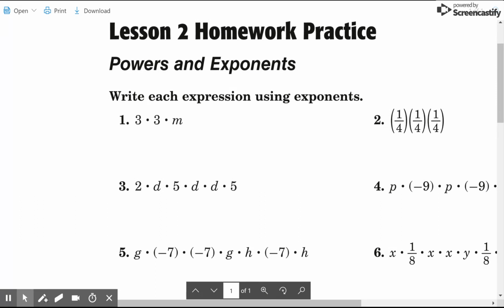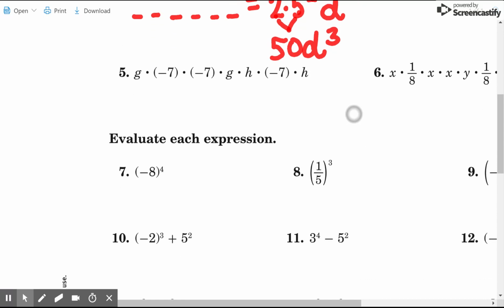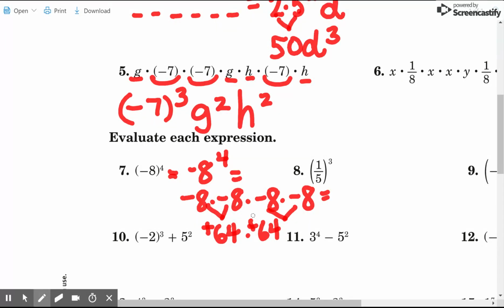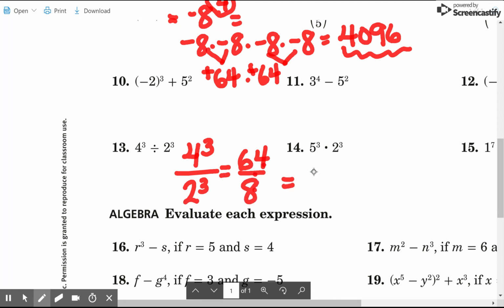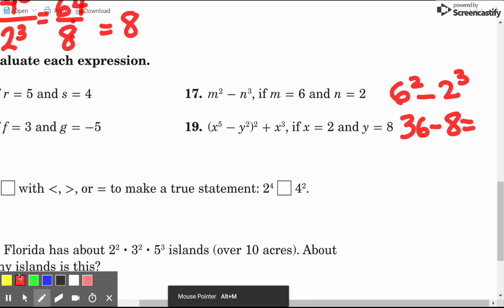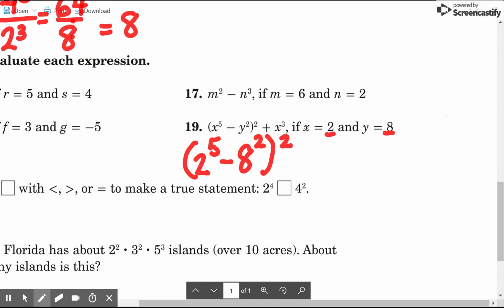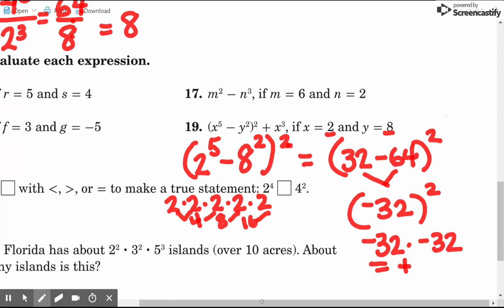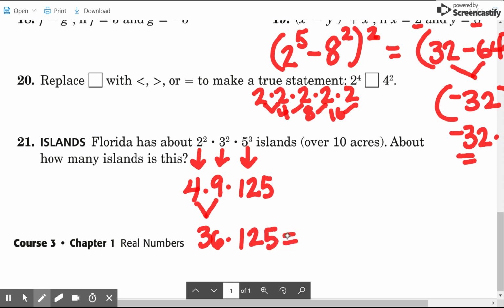OneDrive for Business